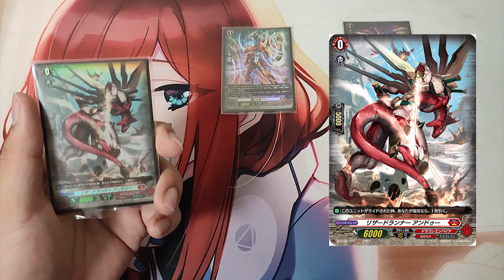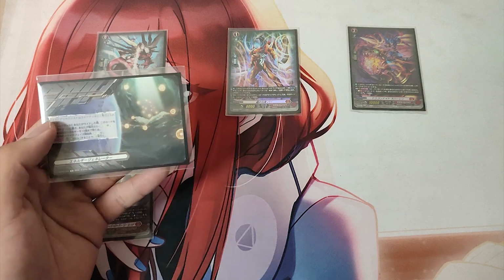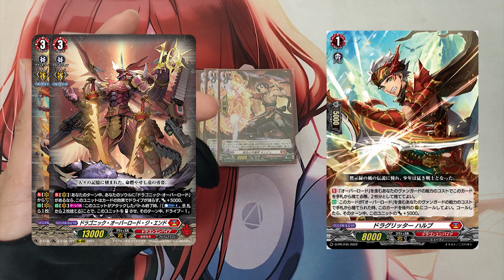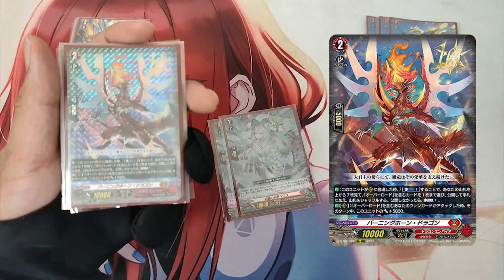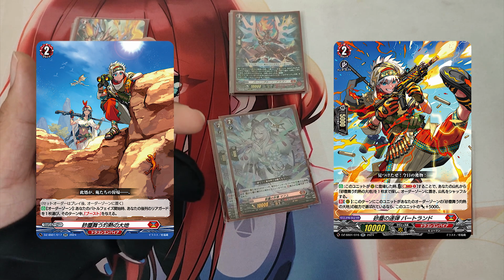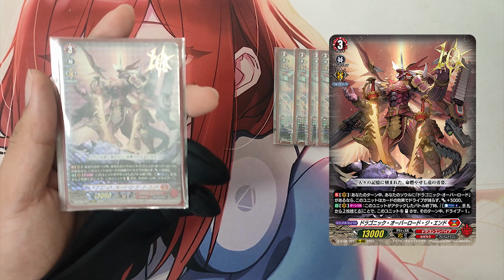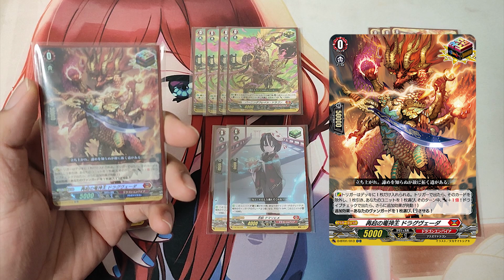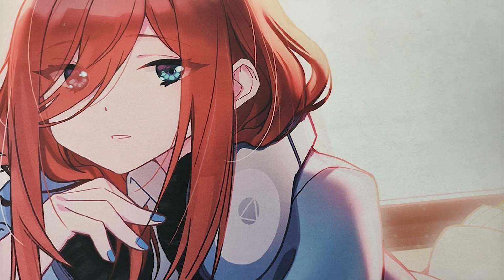Cardfight Vanguard : D Standard : Dragon Empire, Dragonic Overlord The End (+DZ-BT04) Deck Profile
D Standard; Dragon Empire; Dragonic Overlord The End (+DZ-BT04) Build

Cardfight!! Vanguard